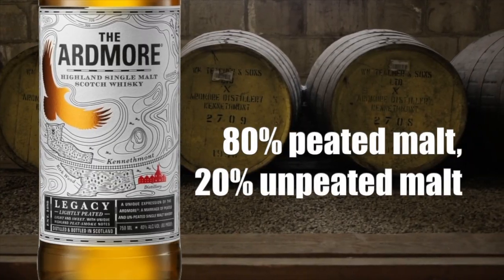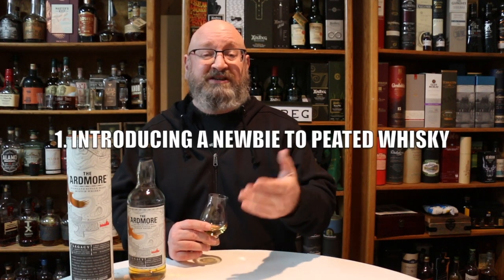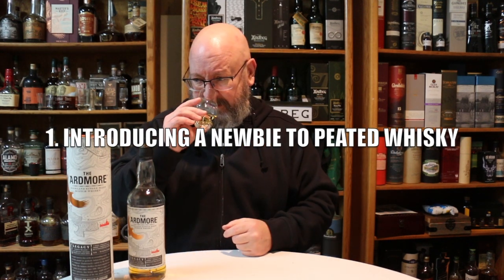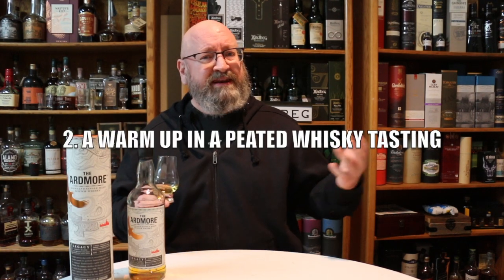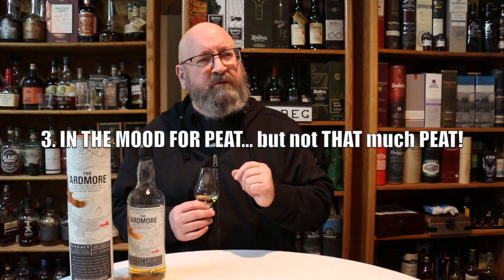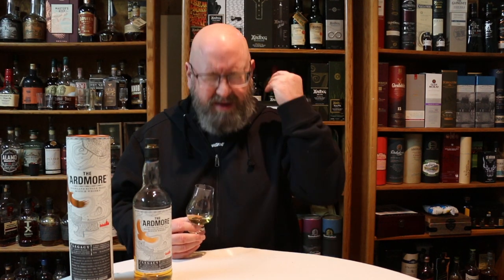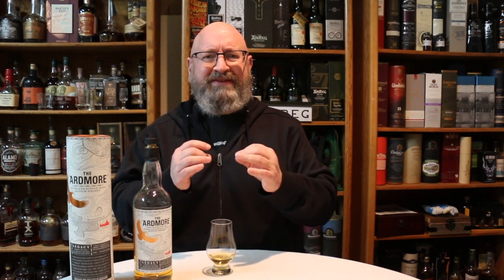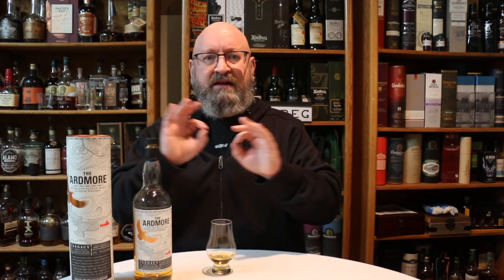The Ardmore Legacy Highland Single Malt Scotch Whisky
In this video Erik Wait reviews the The Ardmore Legacy Highland Single Malt Scotch Whisky.